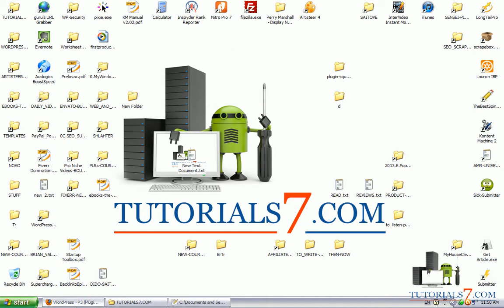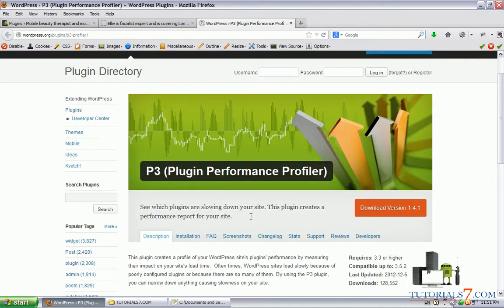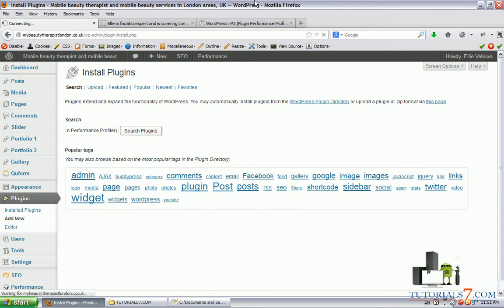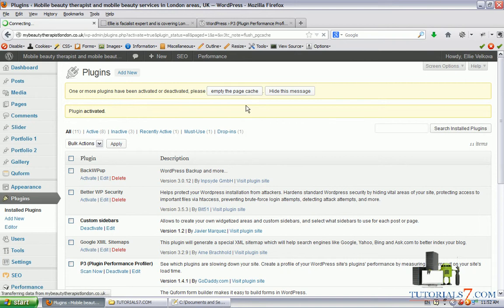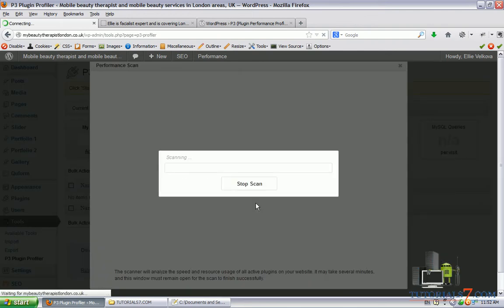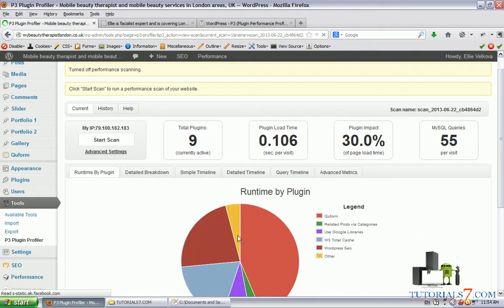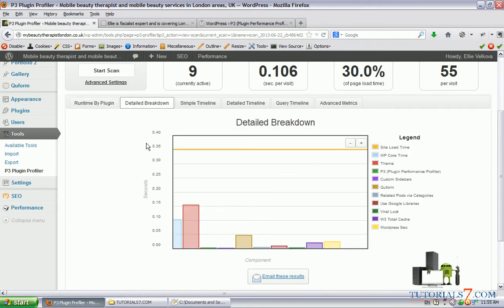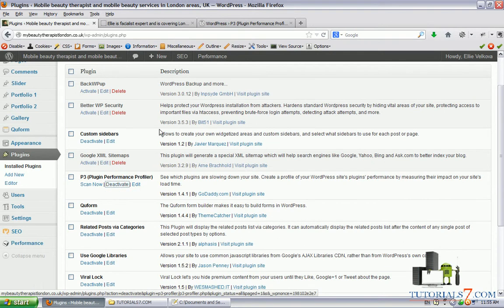P3 (Plugin Performance Profiler) Review Video Review | Improve your WP site's speed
In this video lesson and review you will discover how to use P3 (Plugin Performance Profiler) Review WordPress plugin. Learn how to set it up and use for your sites and WP blogs.

P3 (Plugin Performance Profiler) Review plugin description:
This plugin creates a profile of your WordPress site's plugins' performance by measuring their impact on your site's load time.  Often times, WordPress sites load slowly because of poorly configured plugins or because there are so many of them. By using the P3 plugin, you can narrow down anything causing slowness on your site.